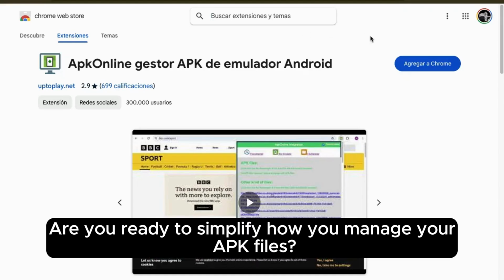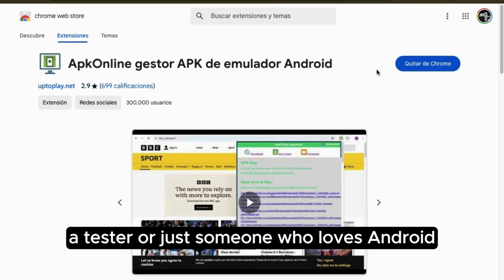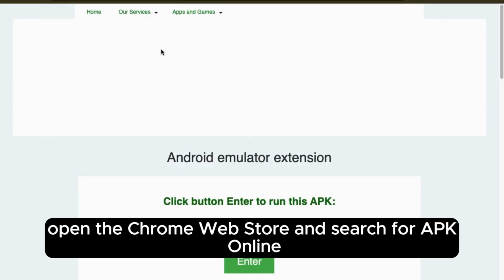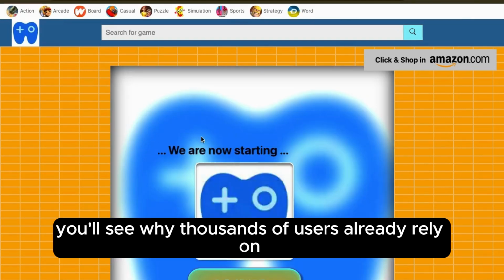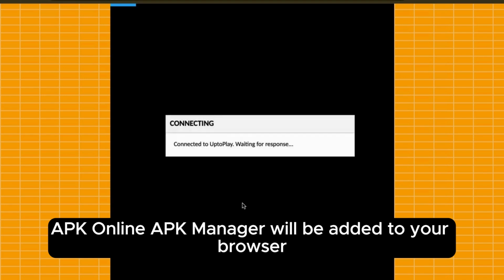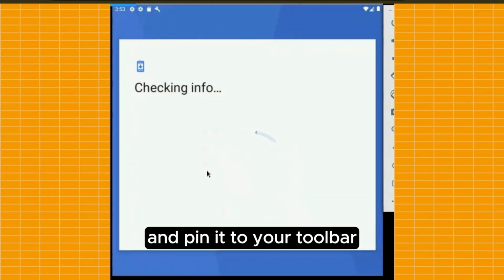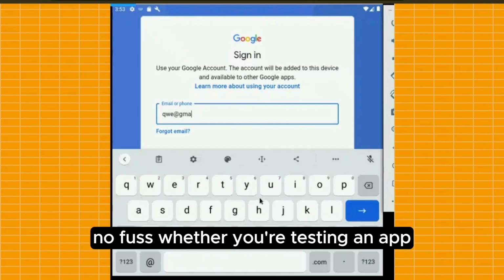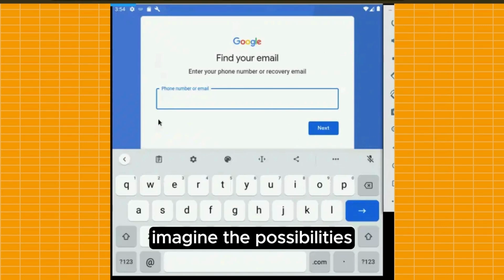Unlock APK Management in 2 Minutes! | Easy Guide to Install APKOnline APK Manager for Chrome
Want to manage your APK files with ease? Learn how to quickly install and use the APKOnline APK Manager for Chrome in this step-by-step tutorial. This guide will help you get started in under 2 minutes!

⏩ Watch now for a fast, simple walkthrough. For more detailed instructions, check out the full article